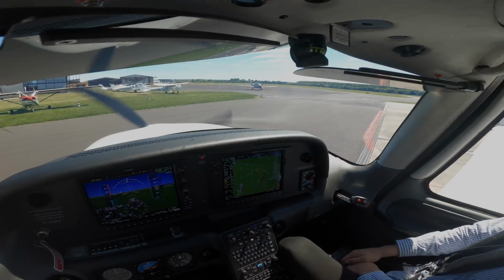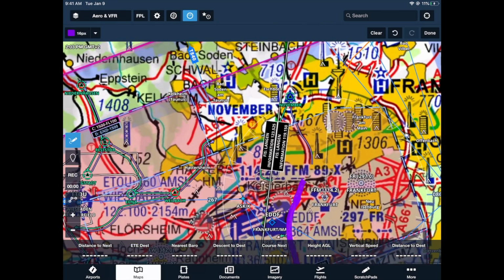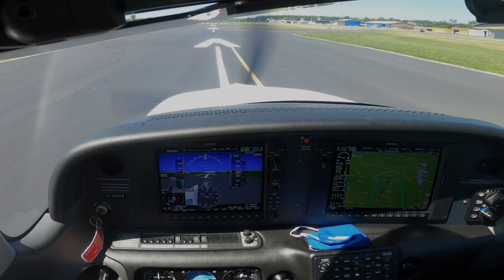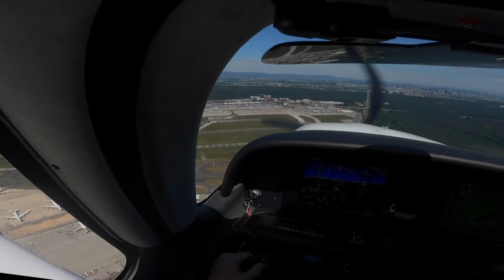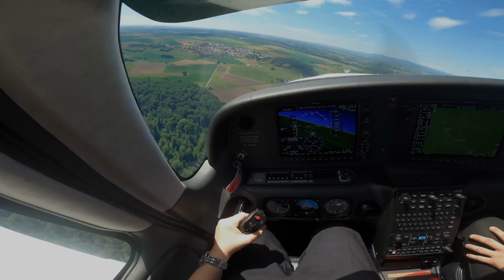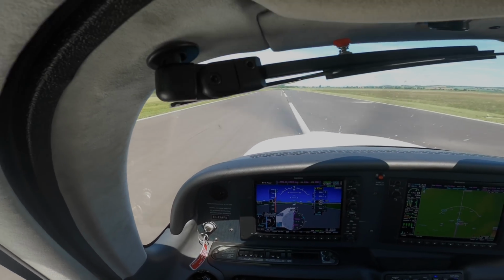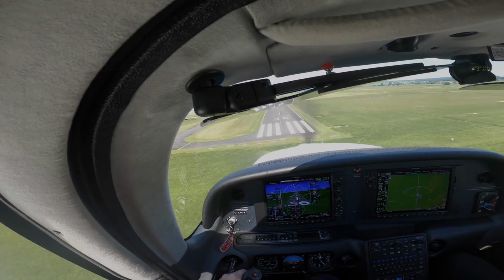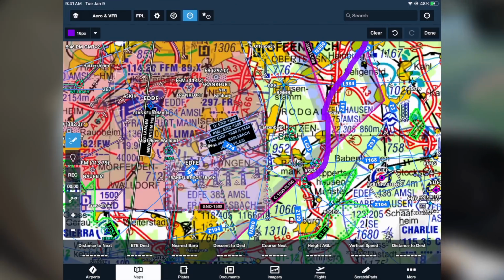FULL Flight in the Cirrus SR20 | Challenging Touch & Gos | POV Camera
Today's Video: Full Flight in the Cirrus SR20 | Challenging Touch & Gos | POV Camera

Emil Trane
Patrick Fox
FalasiGamer
Alexander pace
Brady Brooks
OK
T Bone
C4 Shadow
CannedPig TV
pevetti
Tushar Agarwal
Cebu 516
Swiss001FanBoy
F. E kohlbrenner
TheBest RBLX
Stuntpilot22
Tim Kluttig
Ethan Glucroft
weebletter weed
Manuel Salmun

PC:
15" MacBookPro Touchbar (highest specs) for editing.

©Swiss001 2019